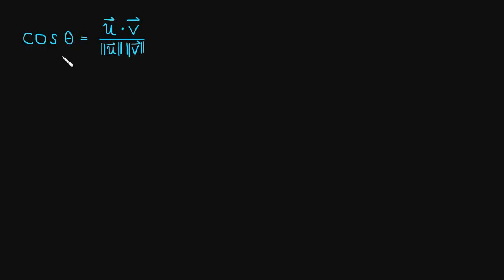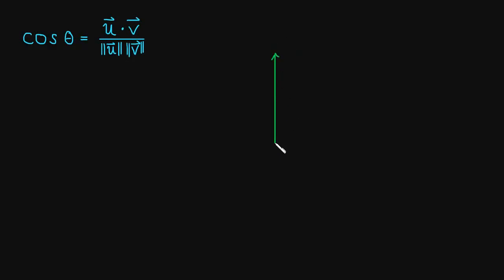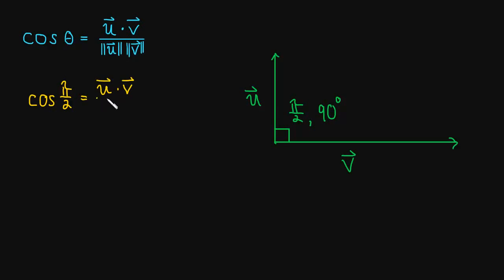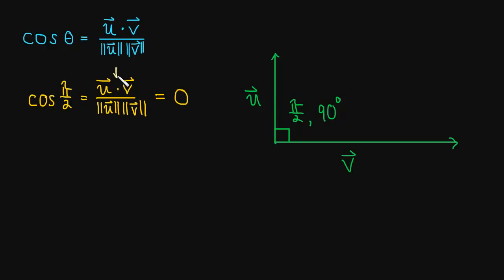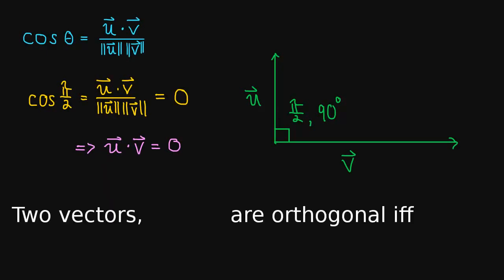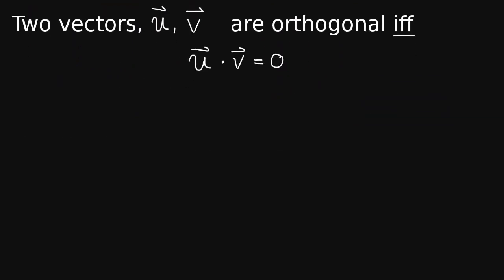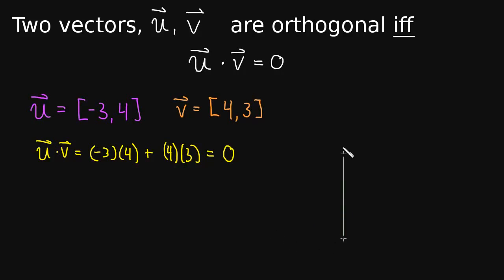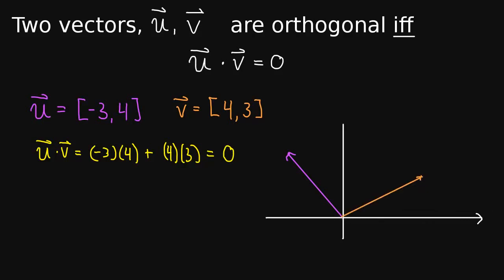1.3 Orthogonal Vectors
| Linear Algebra

The definition of orthogonal:  Two vectors are orthogonal when their dot product is zero.